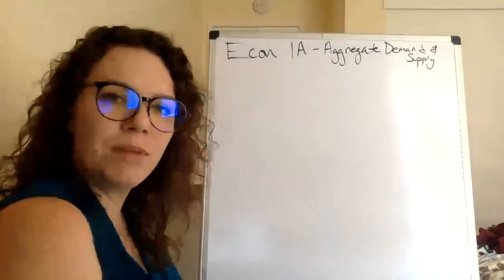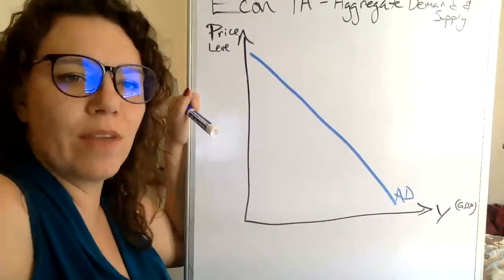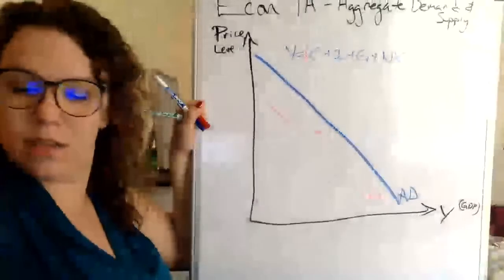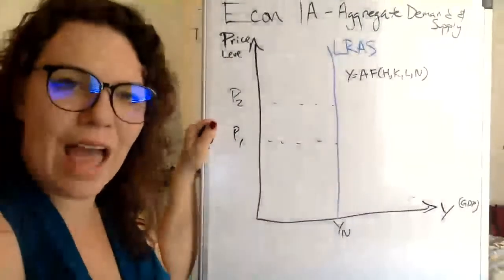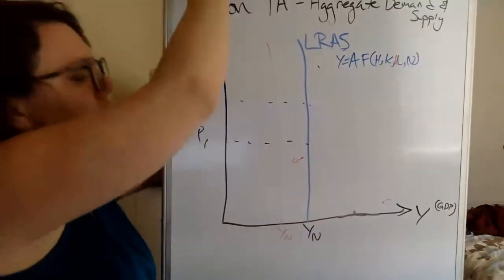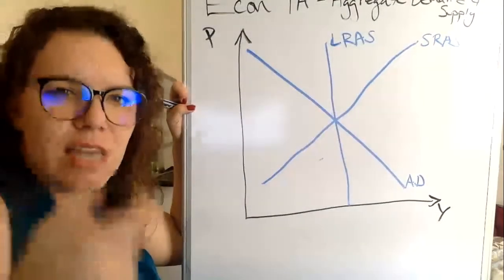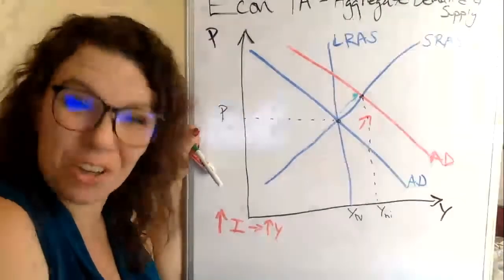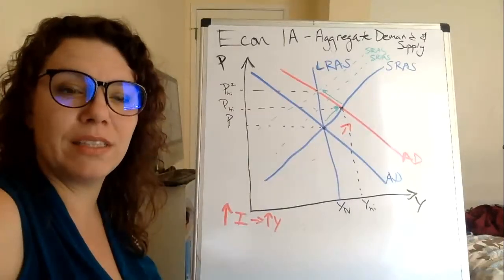Econ 1A Aggregate Demand & Aggregate Supply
A brief overview of the new model of Aggregate Demand and Aggregate Supply we'll be using to understand the macroeconomy